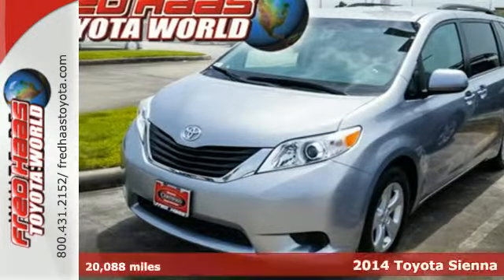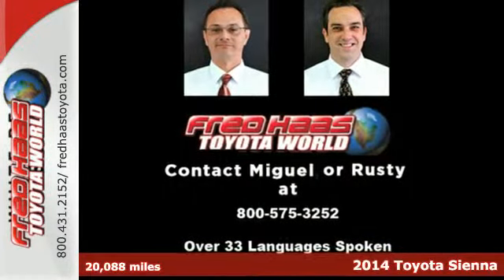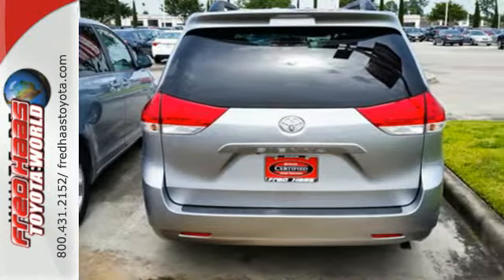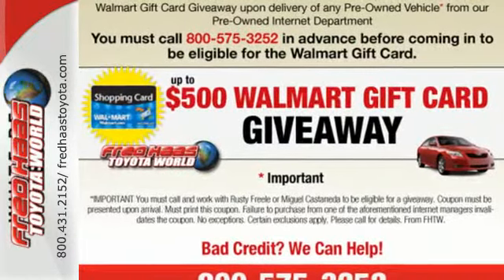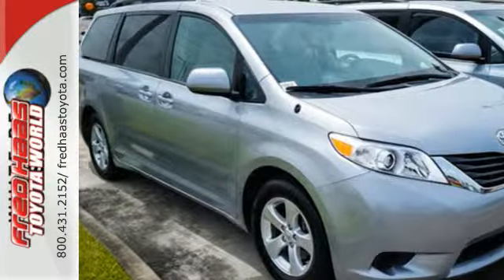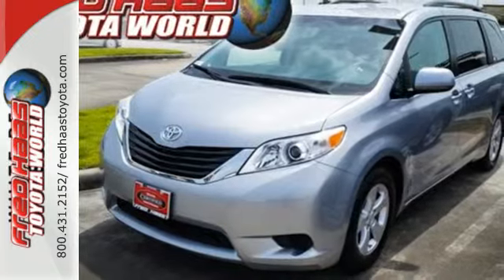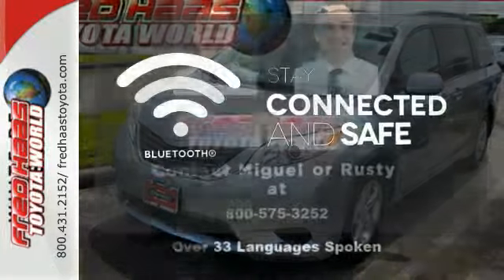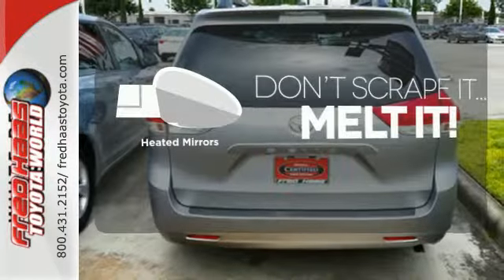2014 Toyota Sienna Spring Houston, TX ES447265P - SOLD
Year: 2014
Make: Toyota
Model: Sienna
Trim: Mini-Van
Engine: 3.5L V6 Cylinder Engine
Transmission: 6-Speed A/T
Color: Silver Sky Metallic
Mileage: 20088
Stock #: ES447265P
VIN: 5TDKK3DC4ES447265

Address:
20400 I-45 North